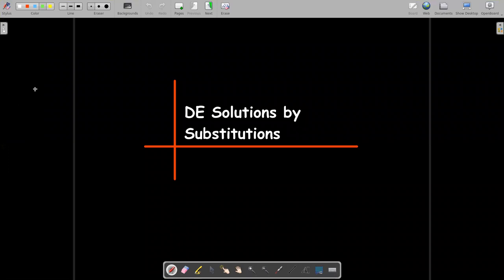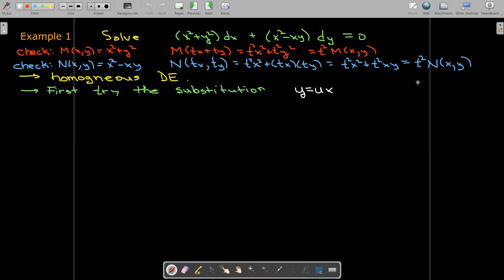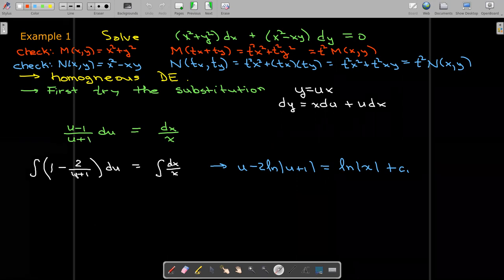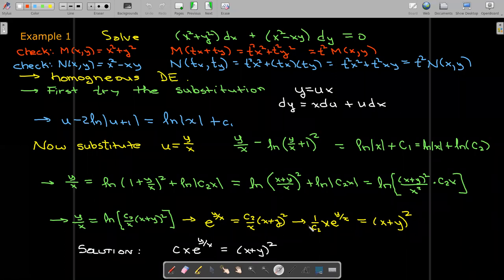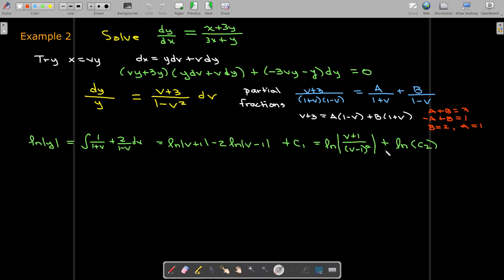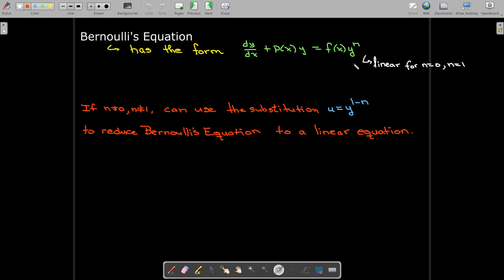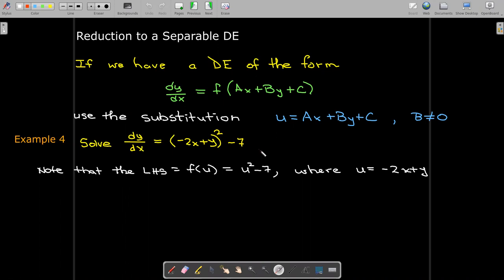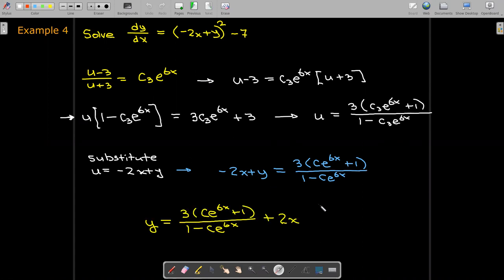Differential Equations Solutions By Substitutions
Some differential equations can be solved by using various types of substitutions.